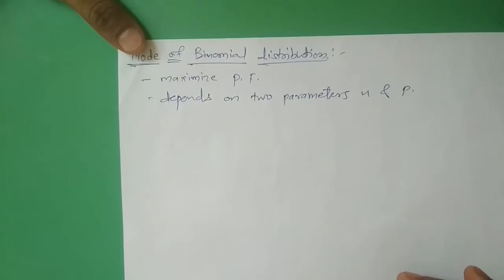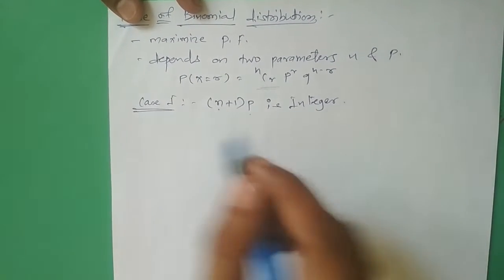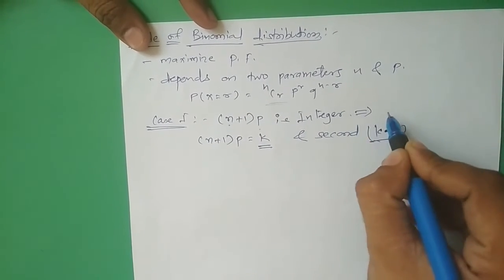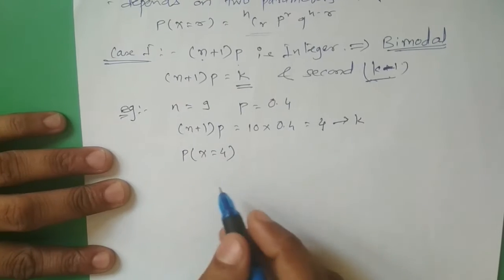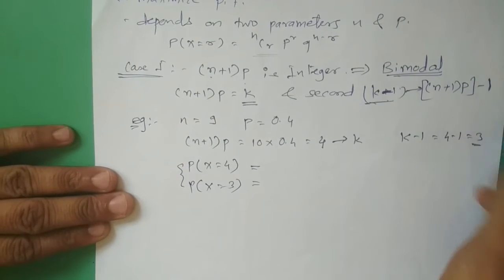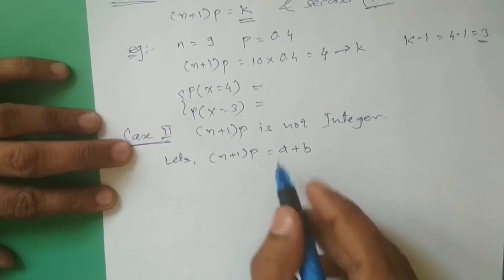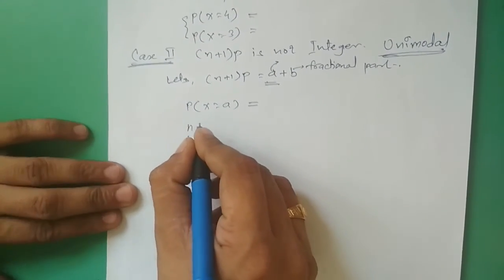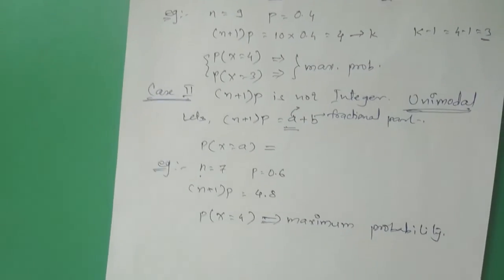Binomial Distribution (Part-4)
This session covered at which value of random variable gets maximize probability.